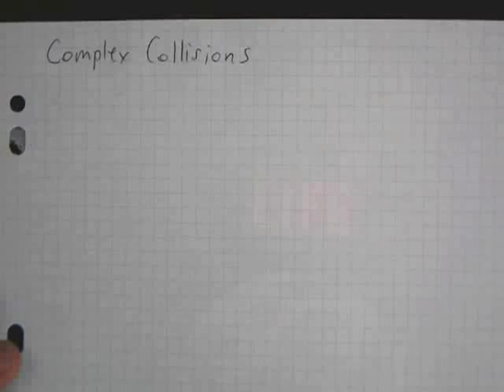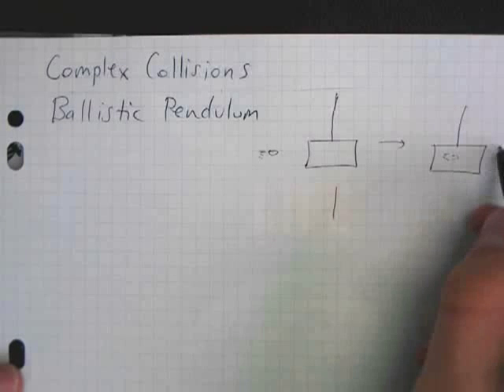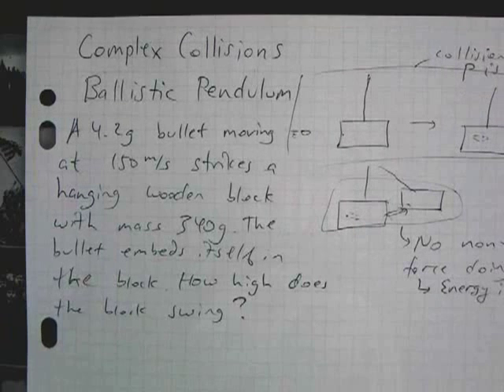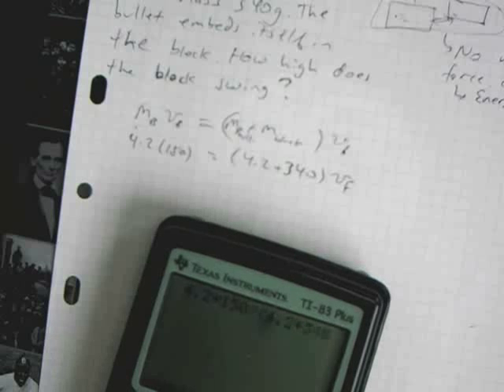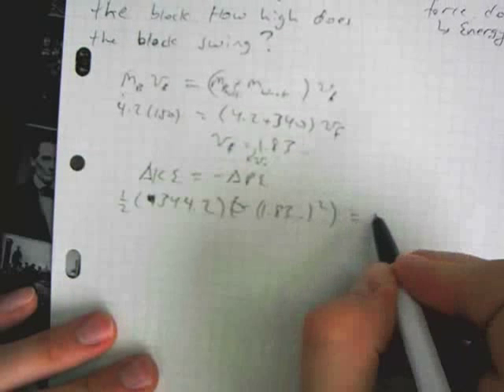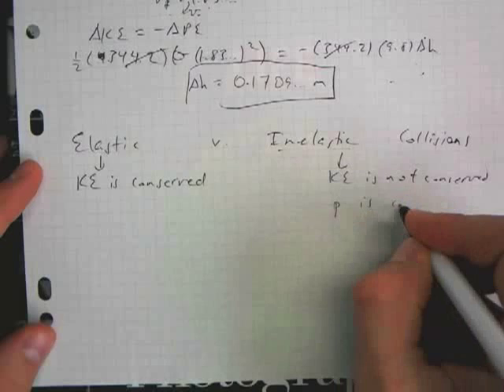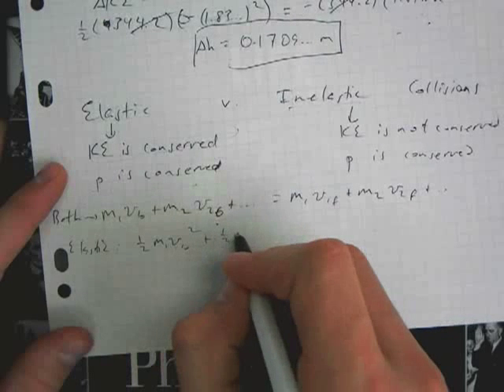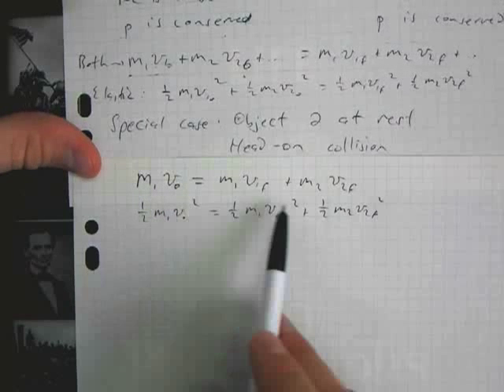Momentum - Ballistic Pendulum + Elastic Collisions